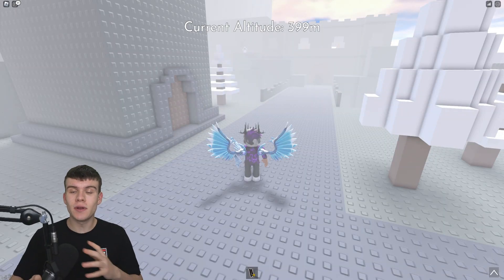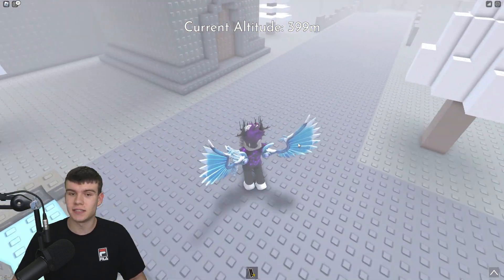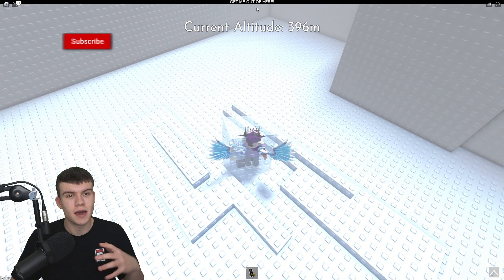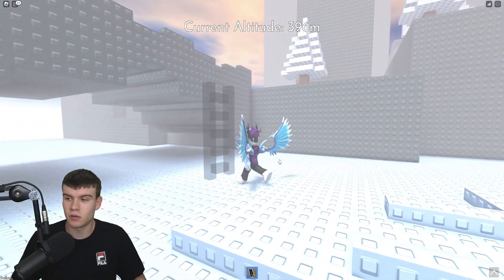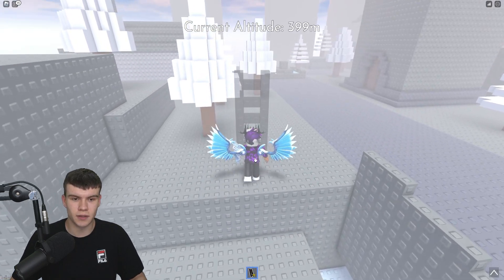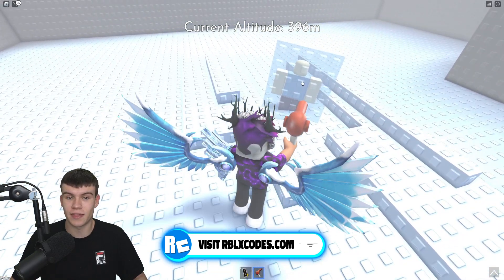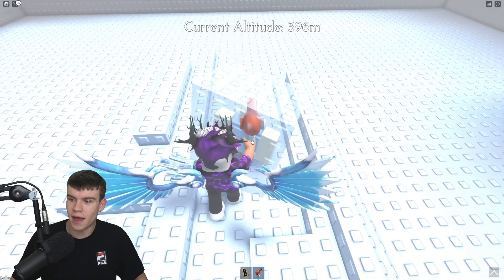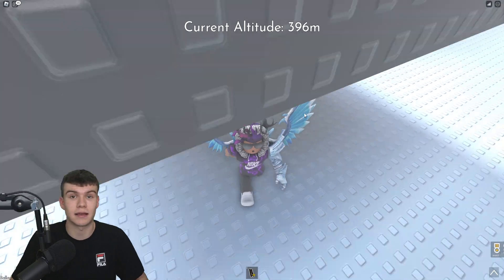How To The FROZEN RIVERS BADGE In Roblox STEEP STEPS!